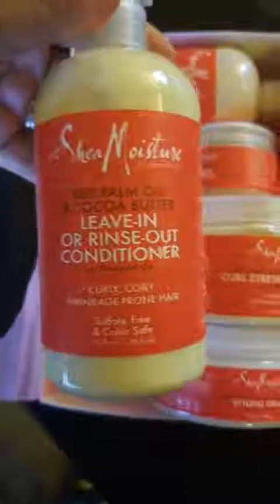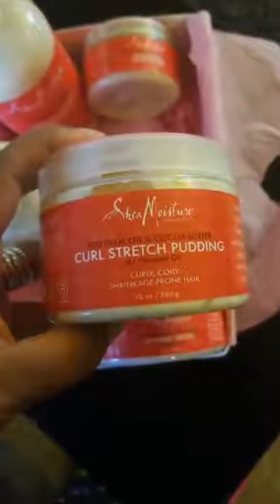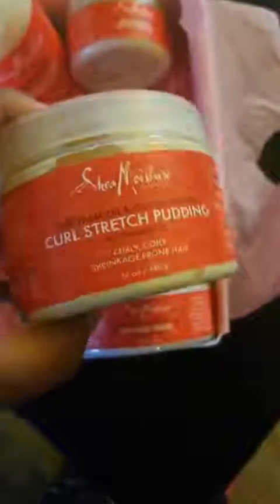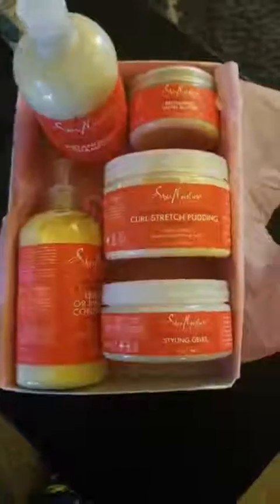2018 Curl Kit Unboxing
Full sized Shea Moisture items!